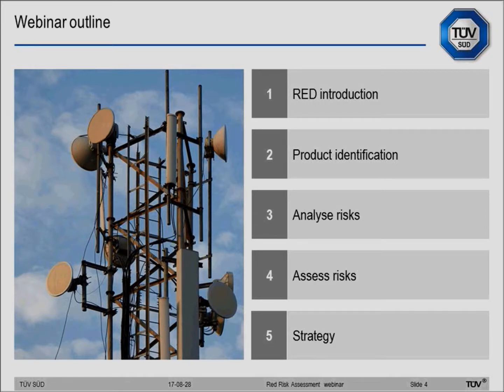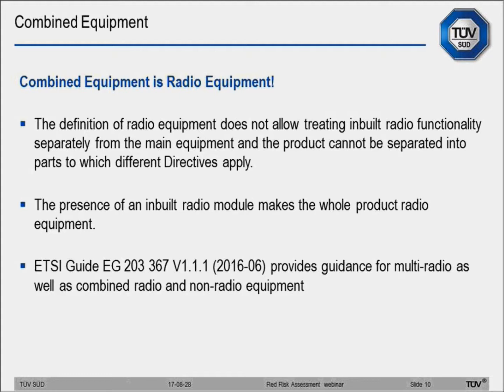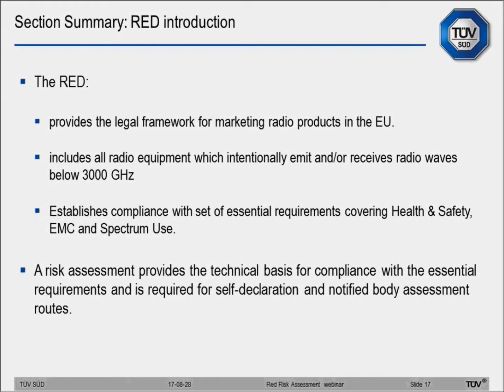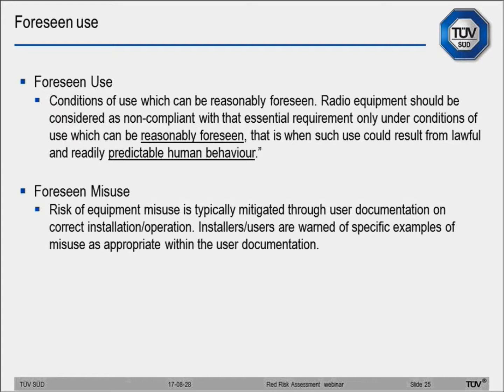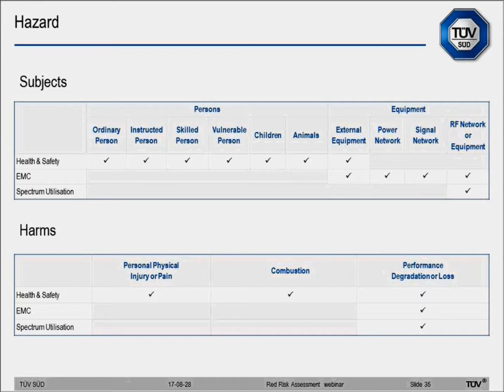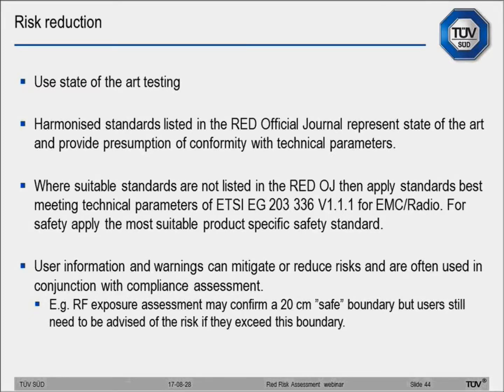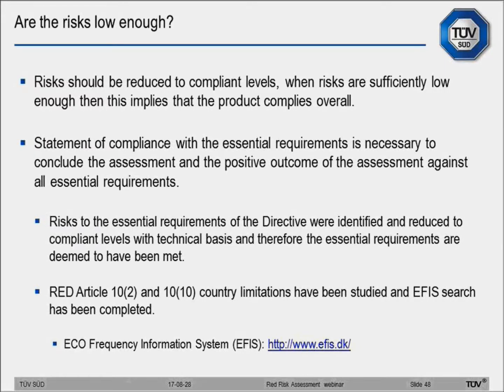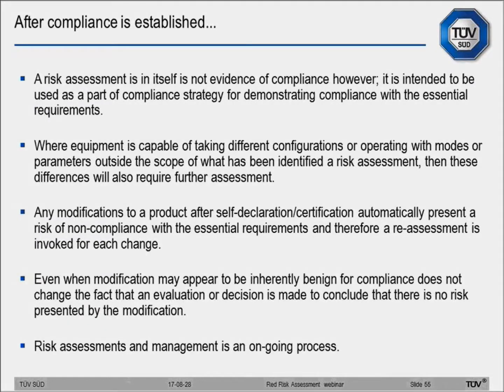TÜV SÜD webinar: Risk Assessments for the Radio Equipment Directive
On 13th June 2017, the Radio Equipment Directive (RED) became mandatory for radio equipment being marketed in the EU. Both manufacturers with products compliant with the R&TTE Directive and those with products newly within the scope of the RED must now be fully compliant.

The RED includes many changes from R&TTE. One critical difference is the provision for a risk assessment, meaning that manufacturers will need to be fully aware of this requirement and how to implement a risk-based compliance strategy. This is integral to satisfying the requirements of the RED and avoiding disruption to trading on the European market.

Our free onDemand webinar will bring you up to speed on RED risk assessments, their implications and how your business should prepare. This webinar will be ideal for anyone working on the manufacture of telecommunications or radio equipment across Europe, North America and Asia.